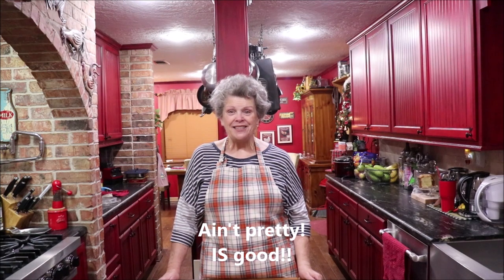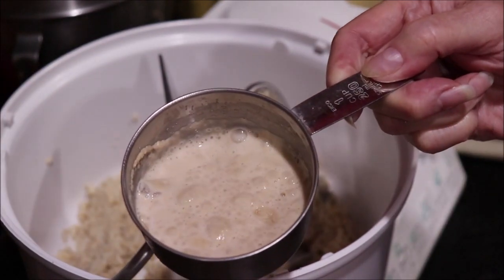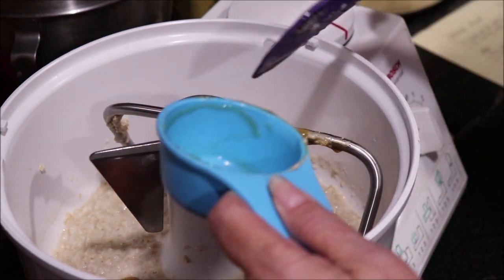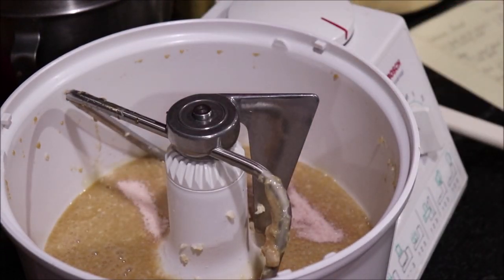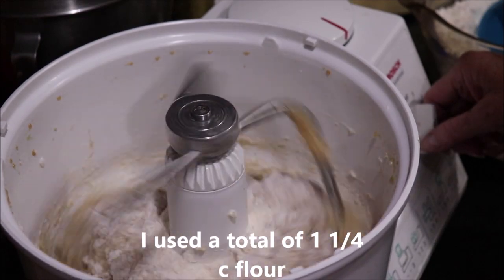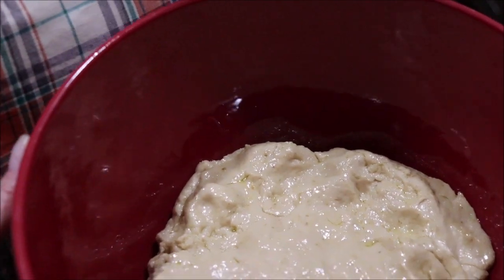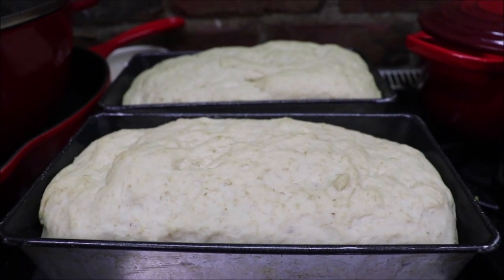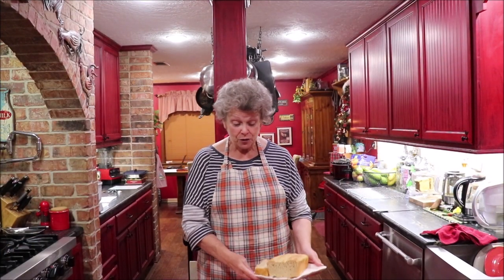#148 Oatmeal Yeast Bread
This is a delicious bread recipe shared by one of my friends/viewers.  It has such a great texture! Thank you Pat for sharing!

If you email, please put Apron Strings in the subject line